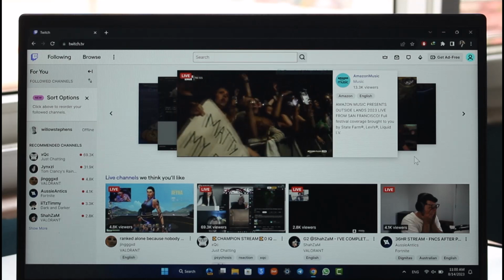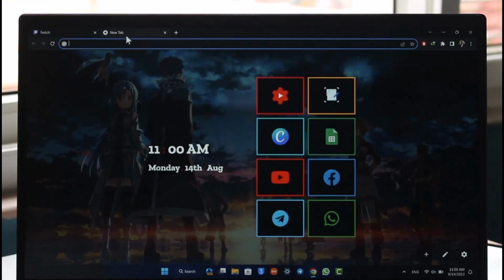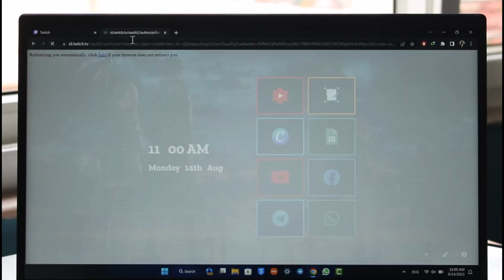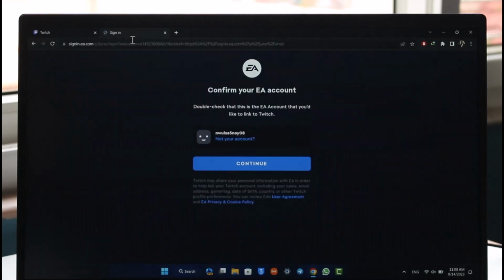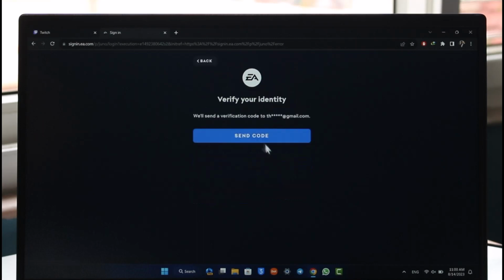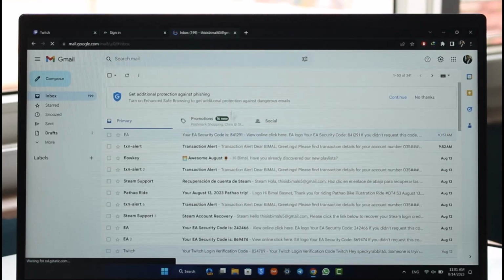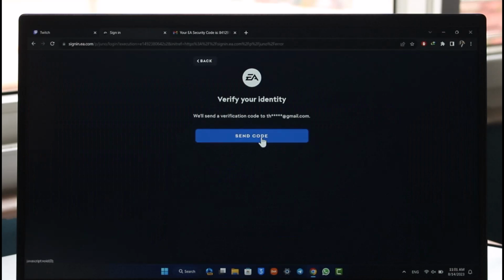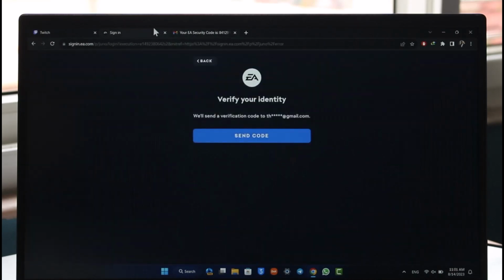How to Connect EA Account to Twitch !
This video guides you through an easy step-by-step process to connect EA account to Twitch. So make sure to watch this video till the end.

~ Chapters:
0:00 Introduction
0:11 Official Site
0:30 Connect EA Account to Twitch
1:13 Conclusion